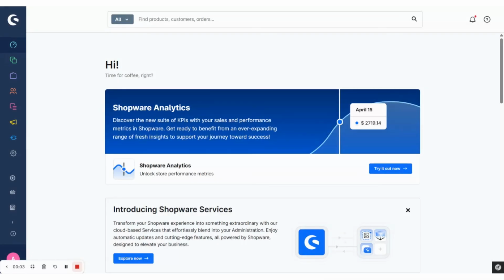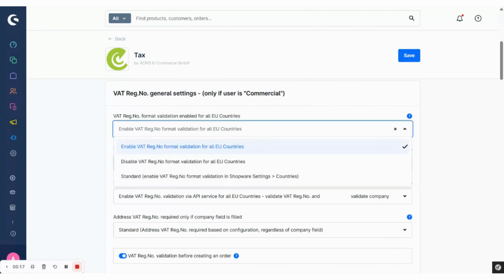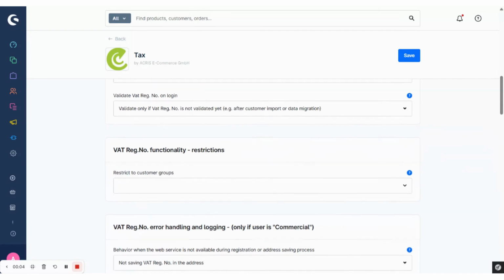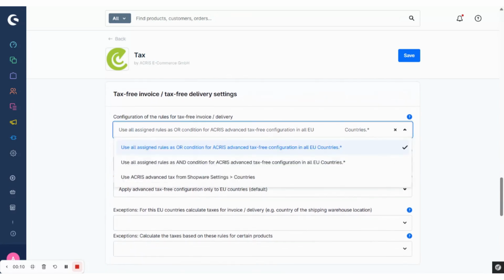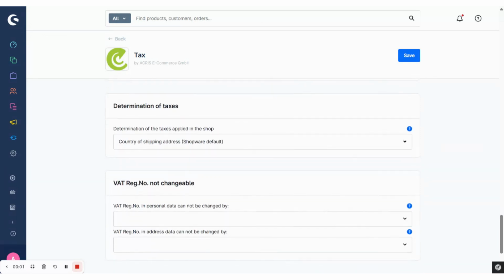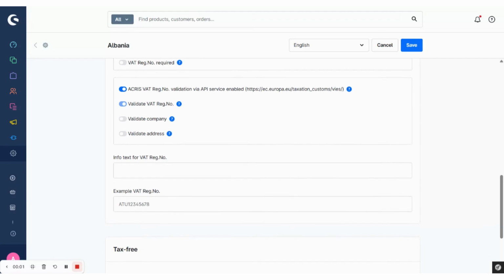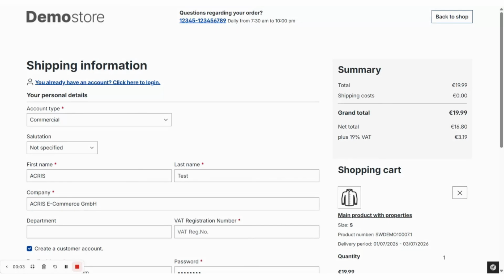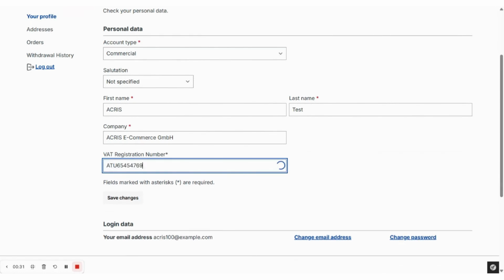ACRIS B2B VAT ID Validation & Tax-Free Deliveries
In this video, we show how the ACRIS plugin “B2B VAT ID Validation – Tax-Free with VAT ID Entry” automates VAT handling for B2B customers in Shopware. You will learn how to validate VAT IDs automatically via the official VIES service, configure tax-free deliveries and invoices, define country-specific and rule-based exceptions, and manage VAT validation directly within the customer account and administration.

Directly jump to the desired chapter:

0:00 Intro
0:12 Demo
6:21 Conclusion

FVIRQFFRL5UBULGA